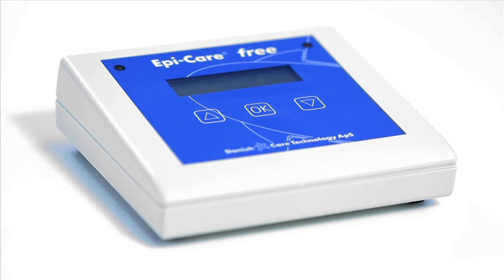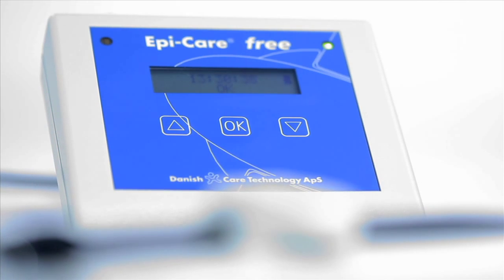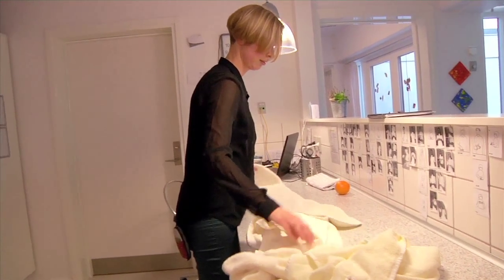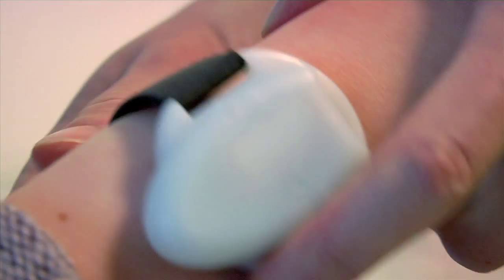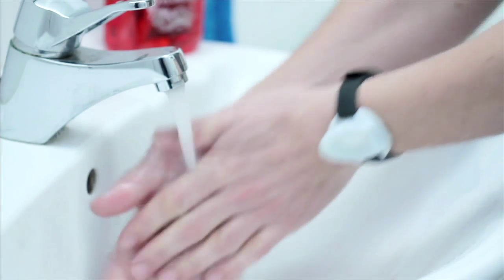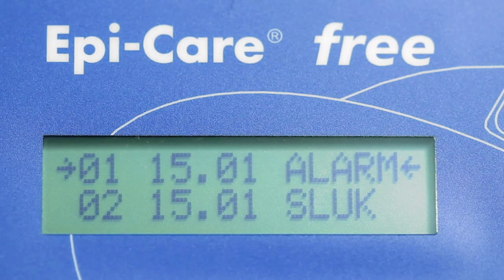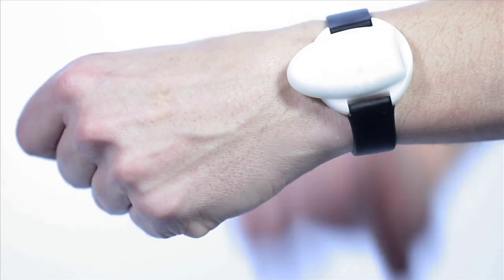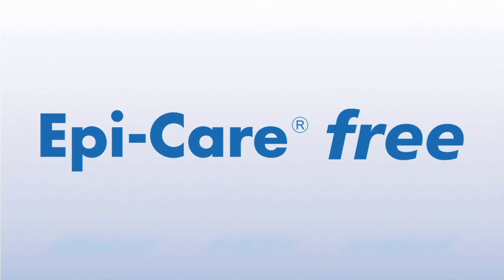Epi-Care free: 24/7 Automatic Seizure Detection and Improved safety for Persons with Epilepsy.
Epi-Care free is the only alarm capable of detecting severe, epileptic seizures as well during day hours as in sleep.

Using advanced microelectronics the armband detects the convulsions and vibrations seen during tonic/clonic seizures, also knows as grand mal seizures.